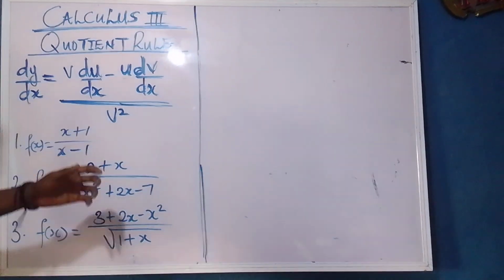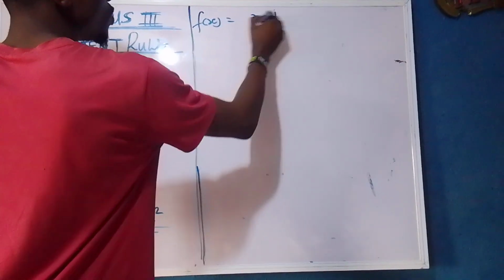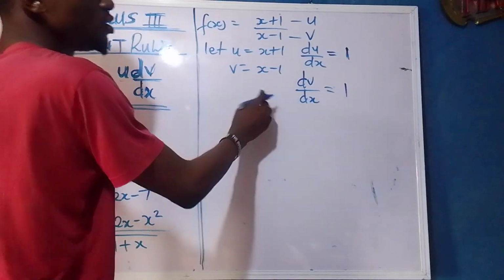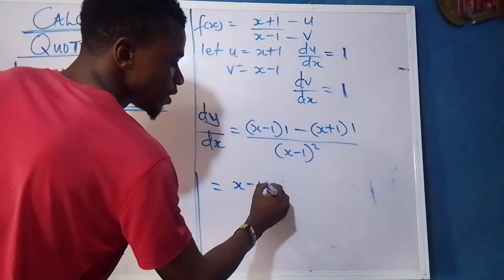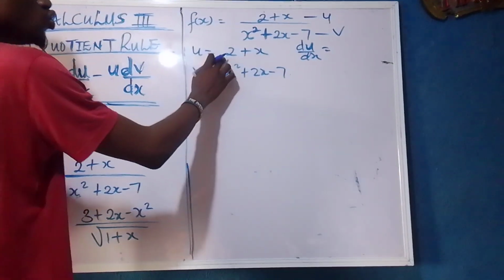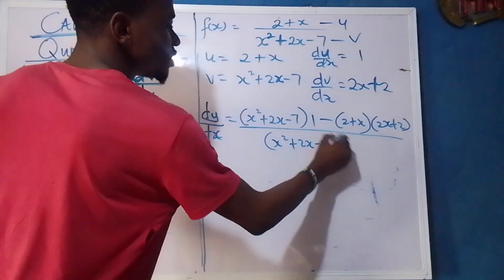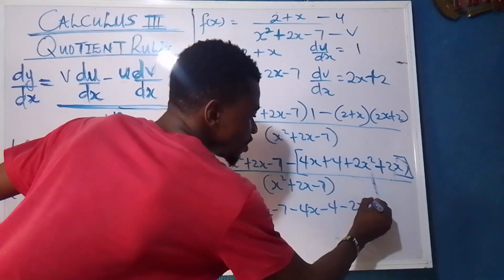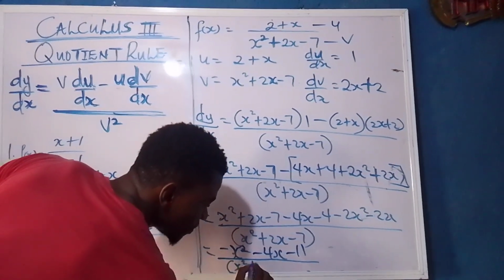Introduction to Calculus PT3